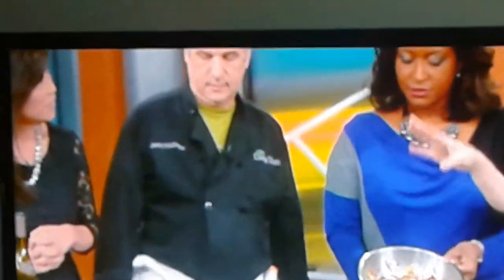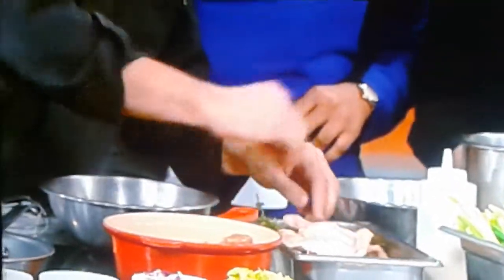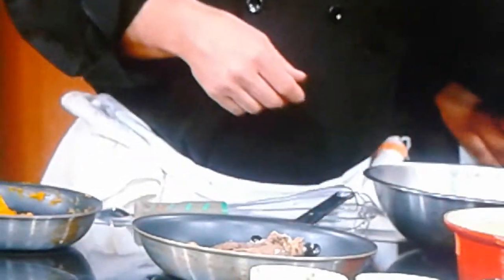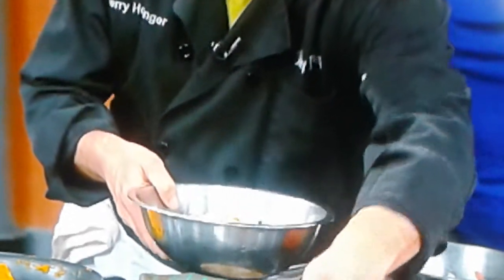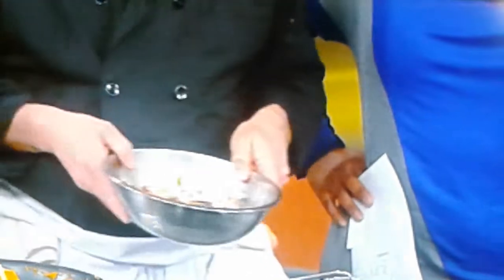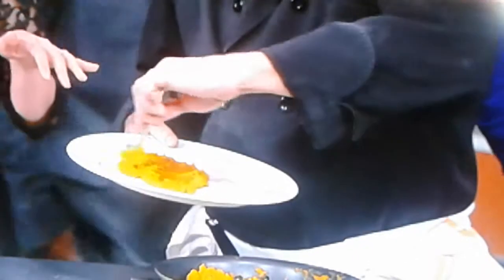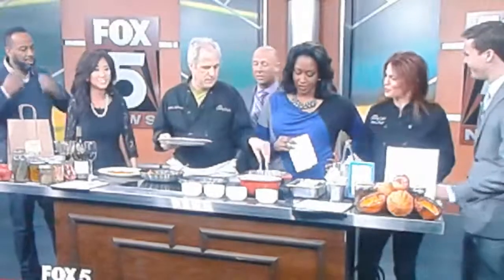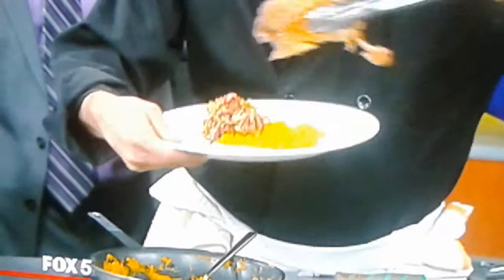Jerry and Zena Duck Confit